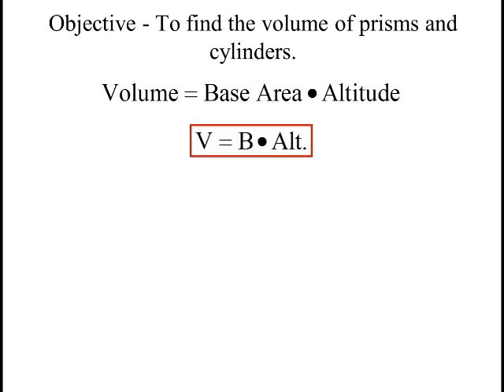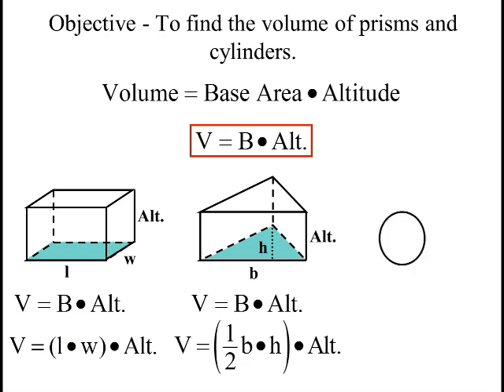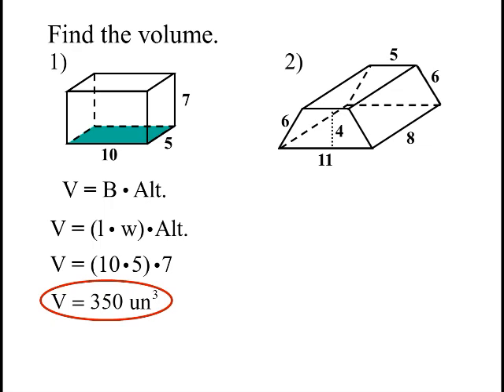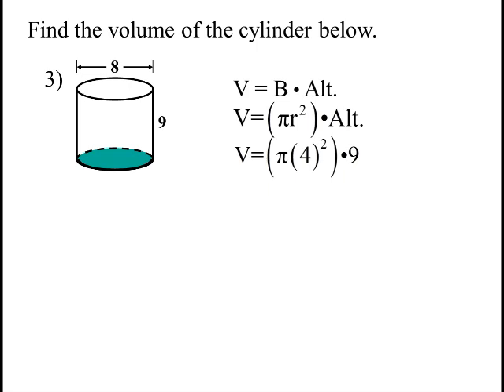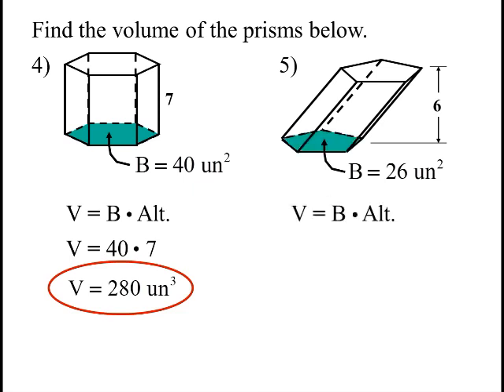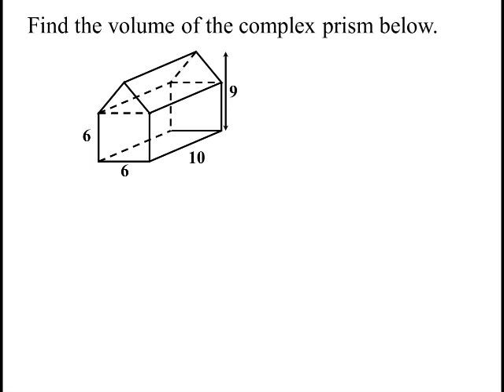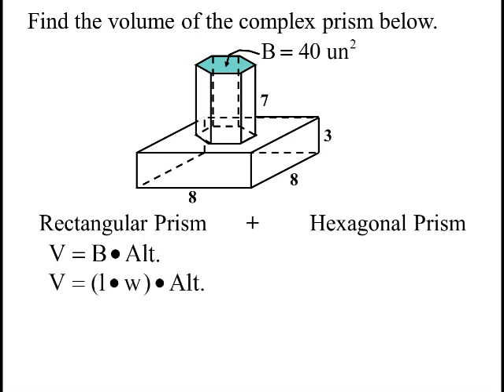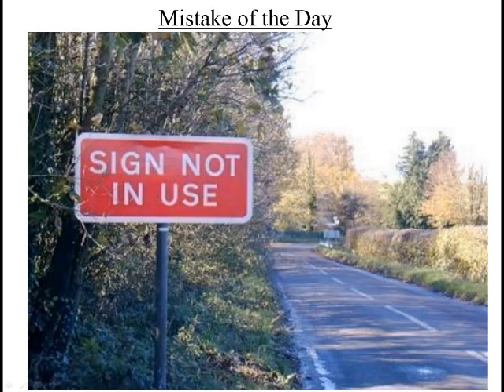Wenk Geometry Lesson 11-4 Volume of Prisms & Cylinders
This lesson covers section 11-4 in Pearson Geometry regarding the general formula for finding the volume of prisms & cylinders.